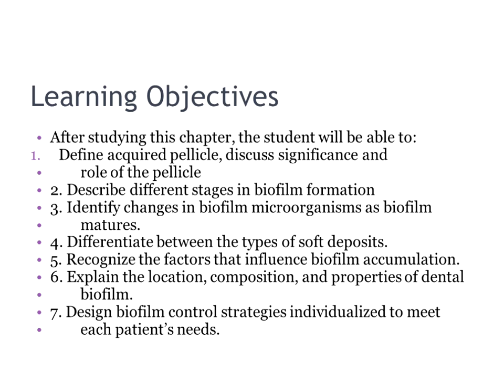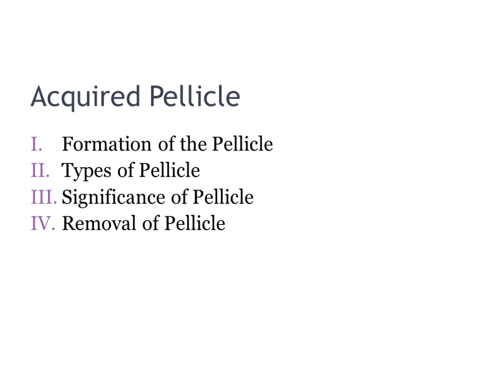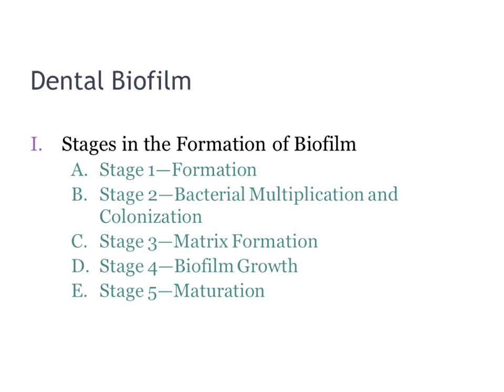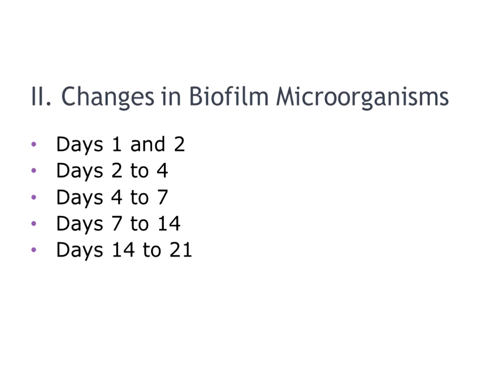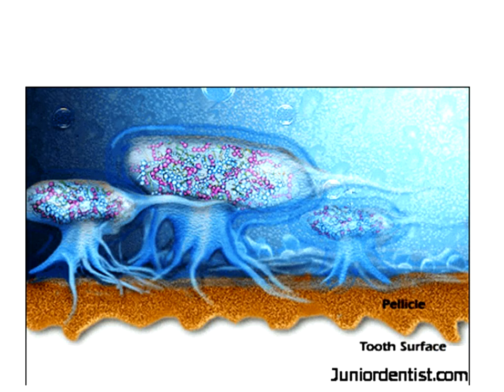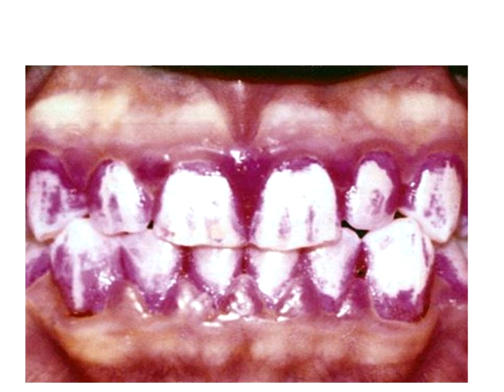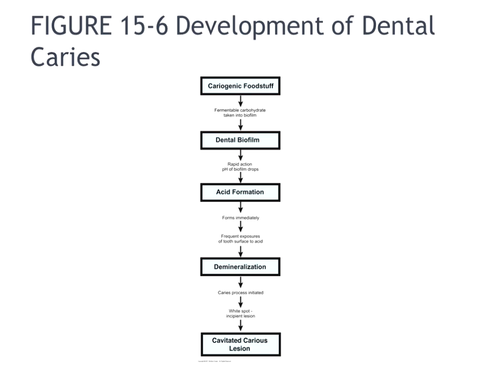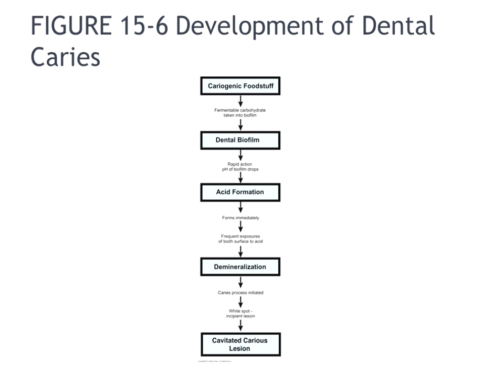Wilkins Chapter 15 Dental Biofilm and other soft deposits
Wilkins Chapter 15 Dental Biofilm and other soft deposits Lexture